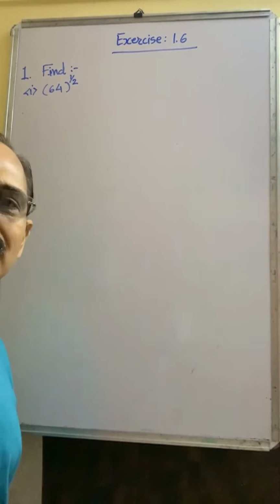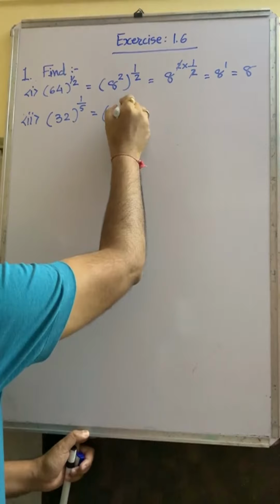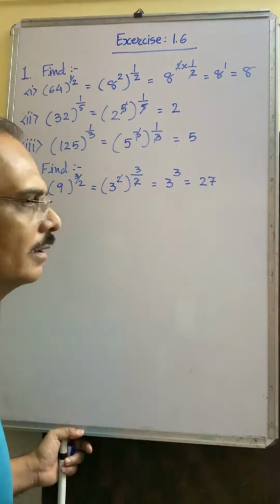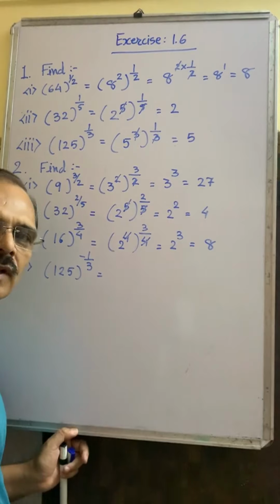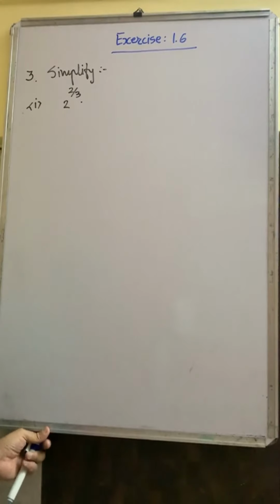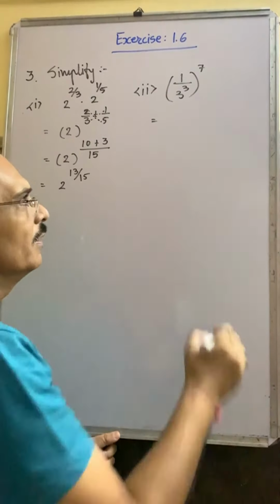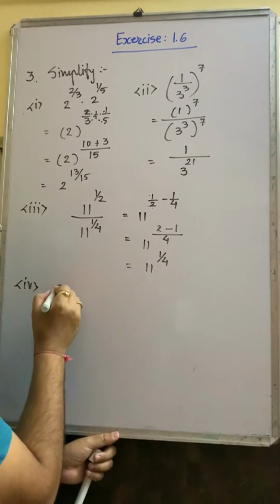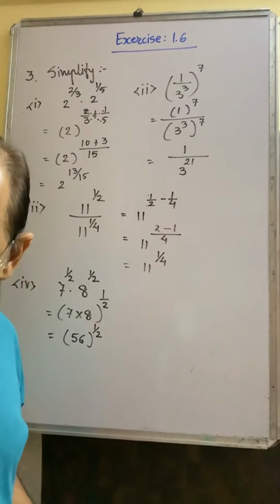Std 9 Maths Chapter 1 Lec 15